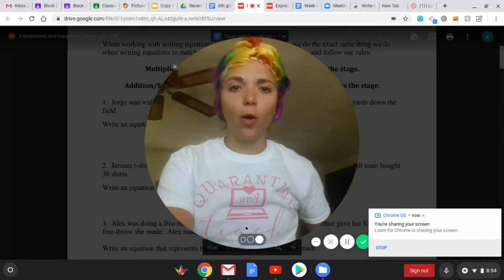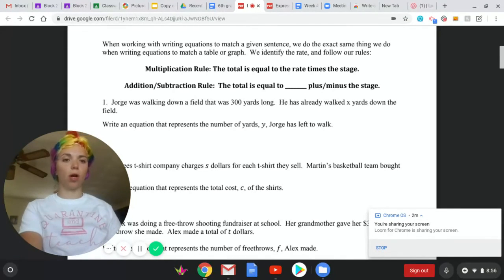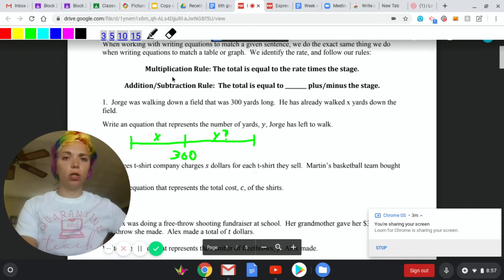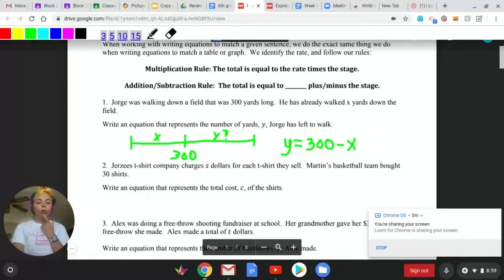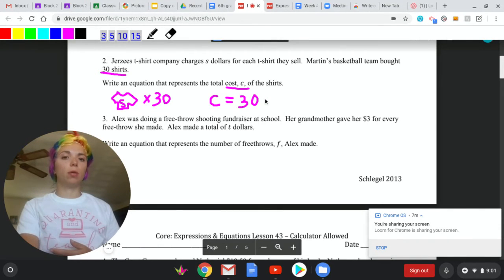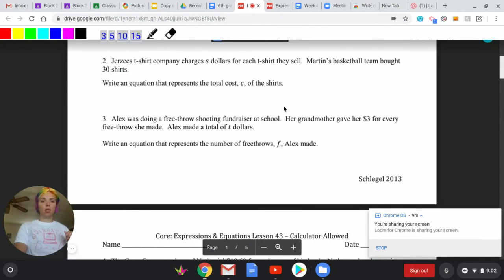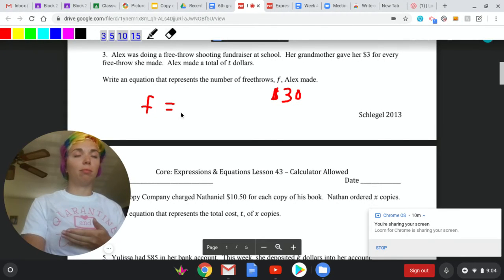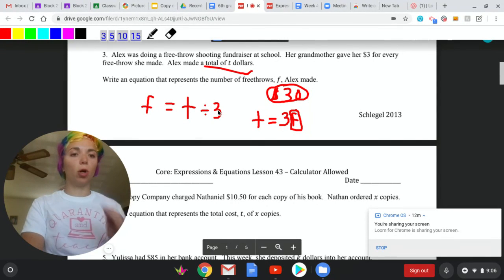Expressions and Equations Lesson 43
Ms. Waage goes over problems 1-3 from Lesson 43, while rocking a sweet new hairdo and shirt!